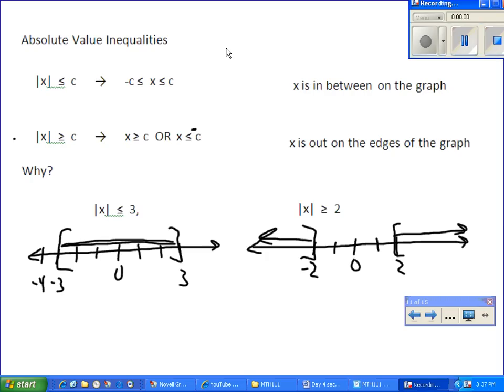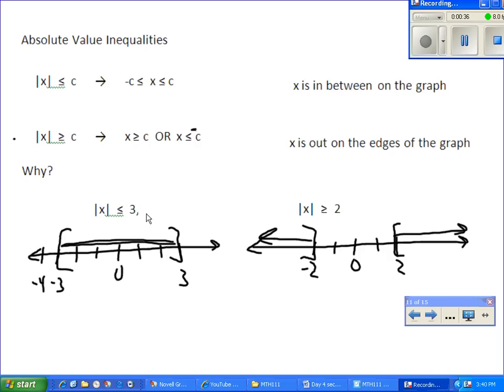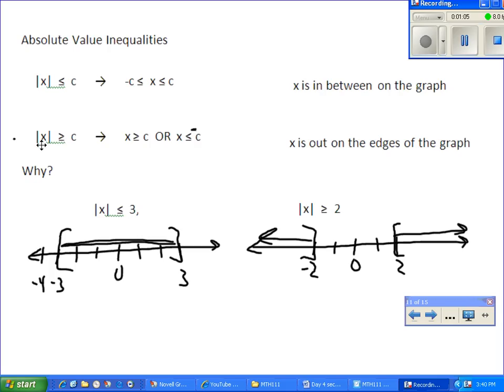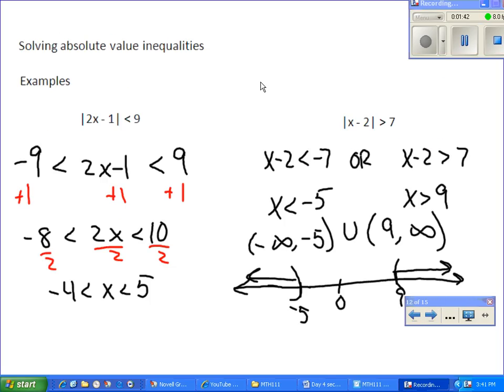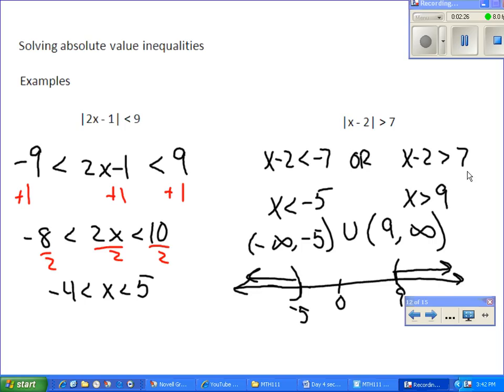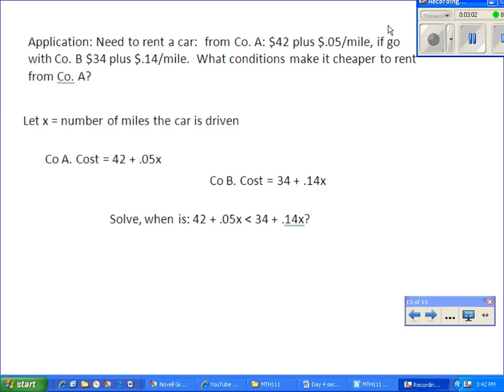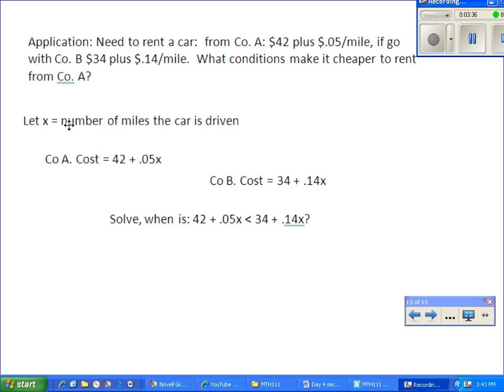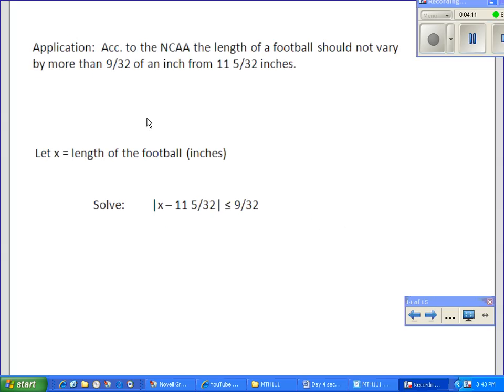Linear and Abs Value Inequal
Sec 1.5: Solving Linear and Absolute Value Inequalities